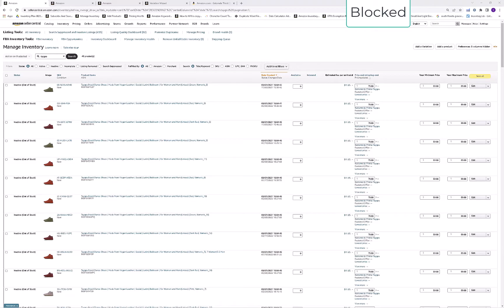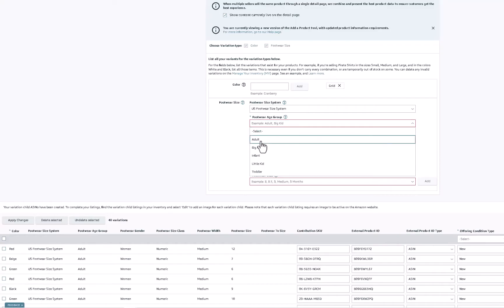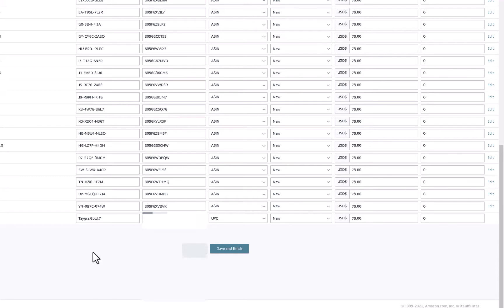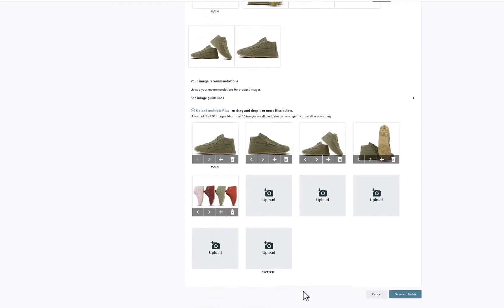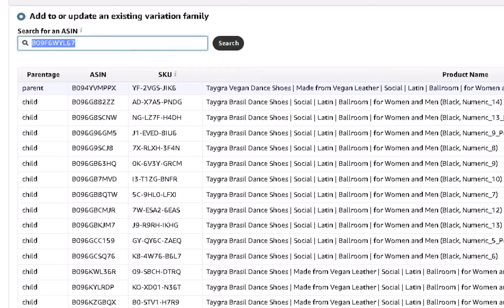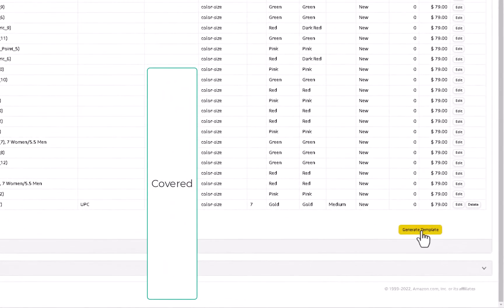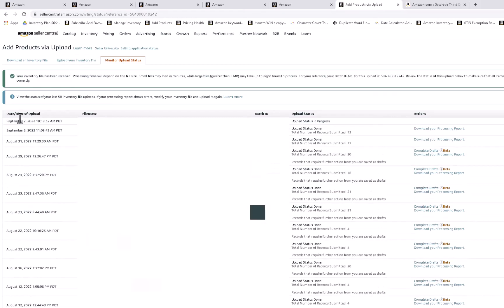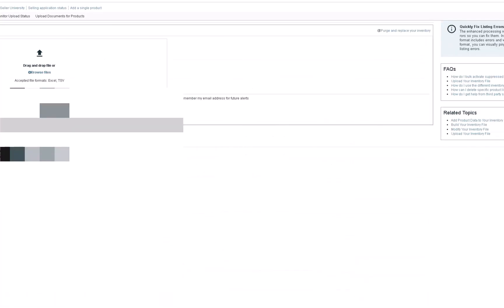Two Ways To Add Variations To Existing Amazon Listings in 2023 (UPDATED)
In this video I demonstrate two ways for you to add a variation to an existing Amazon listing. The first way is based on the idea that you created the original parent listing, and then wanted to add an additional variation. The second way is based on a current Amazon listing that you didn't create; but wanted to add a variation to it.  The first way uses the listing page in seller central. The second way uses the bulk upload/listing upload technique.

Please leave your questions in the comments and I will answer them typically in 48 hours.

Have more questions? Easily schedule a meeting with me

00:00    Intro
00:52    Add a variation to a listing you created
04:26    Add a variation to a existing listing you did not create